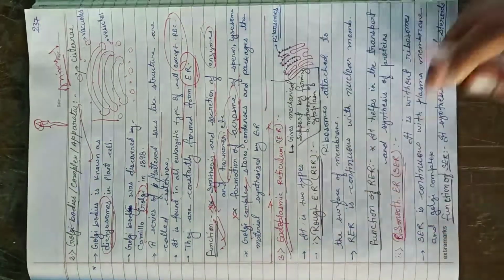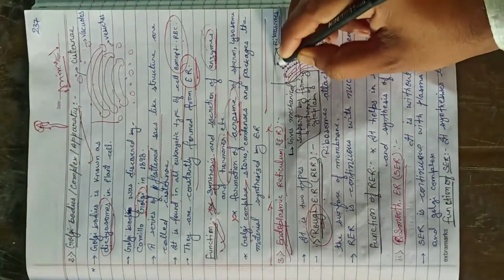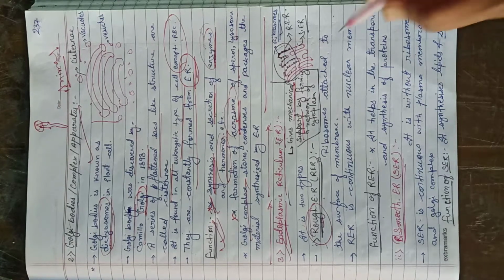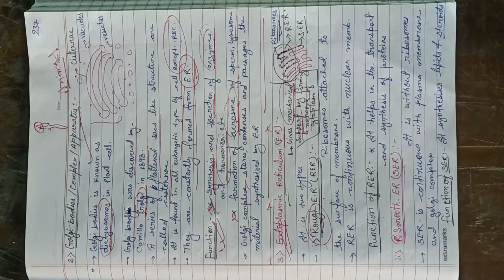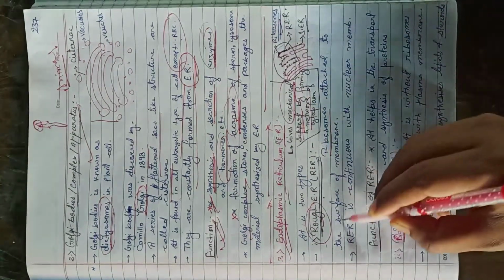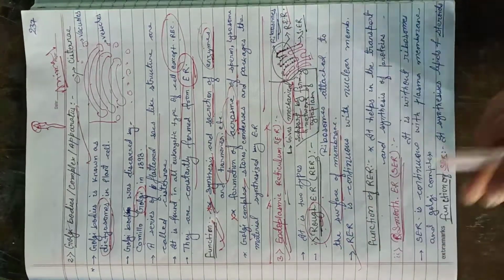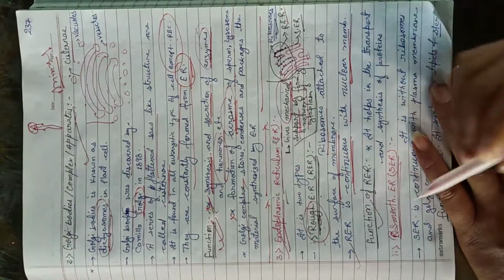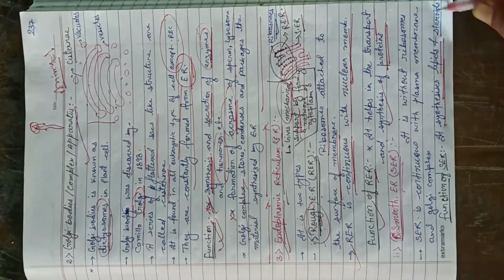Class - IX Subject - Biology (By -Kartik Kumar) Chapter - Structure of Cell Lecture - 3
Class - IX
Subject - Biology (By -Kartik Kumar)
Chapter - Structure of Cell
Lecture - 3